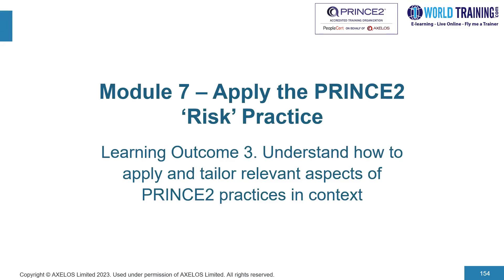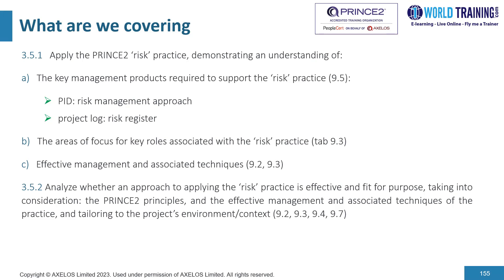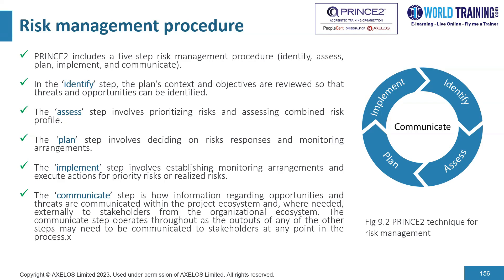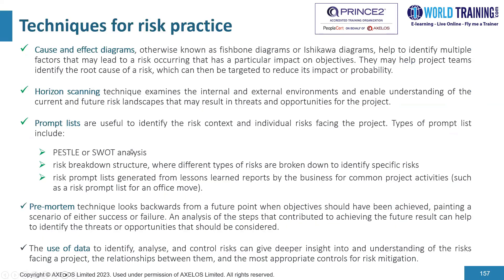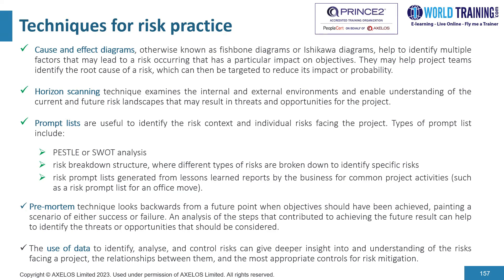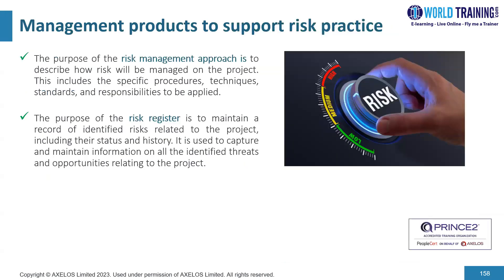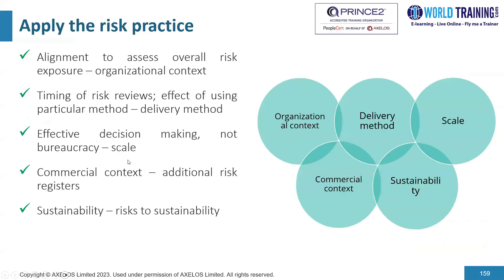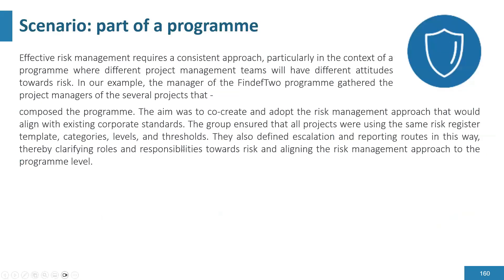Apply The Prince2 Risk Practice | PRINCE2® 7 Practitioner | PeopleCert | AXELOS |1WorldTraining.com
To enroll in full version of PRINCE2® 7 Practitioner Course or Take your PeopleCert Axelos Exam, please

OVERVIEW
Project Management is amongst top 3 in-demand skill According to Forbes. Please register your interest here.

PRINCE2® is a globally recognised framework for project management. Complete both the Foundation and Practitioner course with our self-paced e-learning, develop an understanding of the methodology and how to effectively tailor it to any project.

What’s New In PRINCE2® 7?

Key Updates for Emboldening Success:

Central Focus on People Management, recognising the importance of human capital in project success.
Enhanced Flexibility and Customization, adapting to the unique requirements of each project, across sectors.
Embracing Digital and Data Management, equipping you with the right tools to keep your projects up to date in the digital era.
Integration of Sustainability into Project Performance, aligning projects with environmental and social responsibility goals.
Compatibility with Agile, Lean, and ITIL, enhancing overall project performance.
Designed for all professionals, including aspiring or experienced project managers, using simplified language and content which makes it more accessible to all.
Integration Of People – People are central to successful projects and now they are integrated into the PRINCE2® method.

Project Performance – Sustainability has been added as a seventh aspect of project performance to reflect modern organisational needs.

Digital & Data – To meet the evolving needs of project management professionals the addition of a digital and data management approach.

What’s Improved In PRINCE2® 7?

Improved Flexibility – Rules have been reduced and chapters streamlined while maintaining core elements of PRINCE2®. Showcasing the true value of the method to all projects across all sectors.

PRINCE2 For All – Simplifications in language and content throughout the official book to widen the addressable market.

Fully Tailorable Enabling Agility – Tailoring is addressed throughout the whole method demonstrated using scenarios. Allowing PMs to move quickly and easily in response to change or challenge.

Evolving To Changes In The PM Space – Meeting new needs and requirements for ever changing profession.

Our PRINCE2® Practitioner (7th Edition) training course will consist of four sections with the following structure:

1. Understand how to apply the PRINCE2® principles in context.

2. Understand how to apply effective people management in successful projects.

3. Understand how to apply and tailor relevant aspects of PRINCE2® practices in context.

4. Understand how to apply (and tailor) relevant aspects of PRINCE2® processes in context.

A successful PRINCE2® Practitioner candidate should, with suitable direction, be able to start applying the method to a real project but may not be sufficiently skilled to do this appropriately for all situations.

Their individual project management expertise, complexity of the project and the support provided for the use of PRINCE2® in their work environment will all be factors that impact what the PRINCE2® Practitioner can achieve.

1WorldTraining.com offers PRINCE2® (Projects IN Controlled Environments) training and certification which is a very popular project management best practice framework for effectively handling diverse range of projects across the globe.

Know your Trainer

There are two levels of certifications in PRINCE2® best practice framework:

PRINCE2® 7 Foundation Level
PRINCE2® 7 Practitioner (PRINCE2® Foundation is the first qualification required to become a Practitioner)
1WorldTraining.com courseware is developed by the trainers (who are PRINCE2® and PMP Project Management Experts) which will help you learn all the fundamentals covered in the examination. From the underlying principles behind PRINCE2® to the seven themes that form the crux of the methodology, the course gives you in-depth knowledge of every concept, accompanied by question papers to test your knowledge on the principles learnt.

The key objectives of PRINCE2®Certification courses offered by 1WorldTraining are:

Understand the PRINCE2®method at Foundation level
Understand the integrated elements of PRINCE2®(principles, processes, themes and tailoring) within a work environment
Understand the benefits and principles underlying a structured approach to project management
1WorldTraining.com has been measured after rigorous evaluation and is an Accredited Training Organization (ATO) of PEOPLECERT, and a Certified Partner of Axelos.